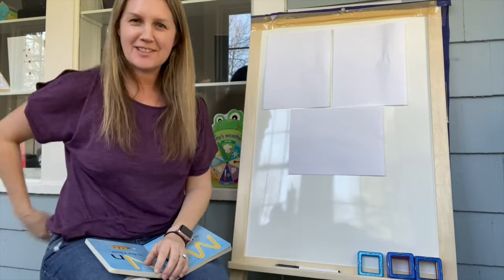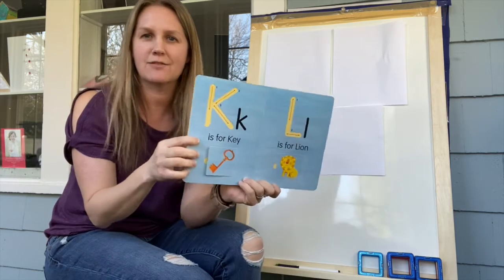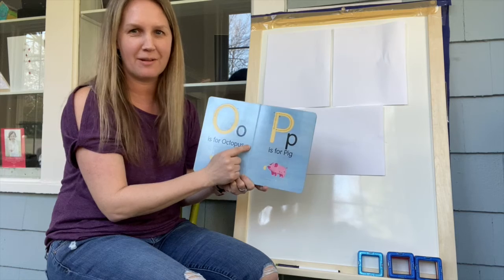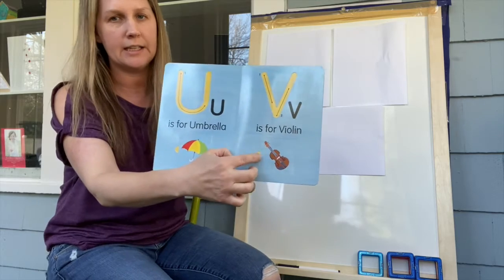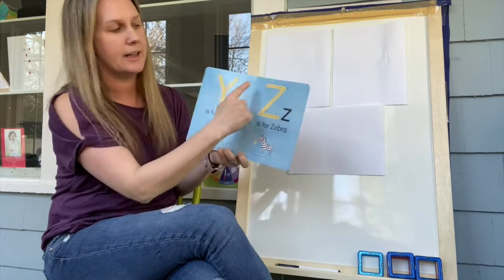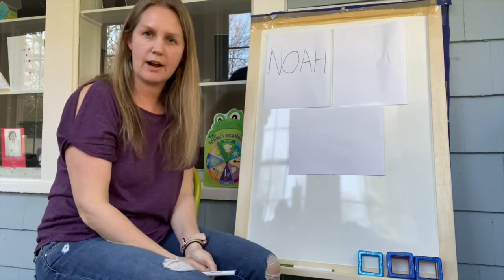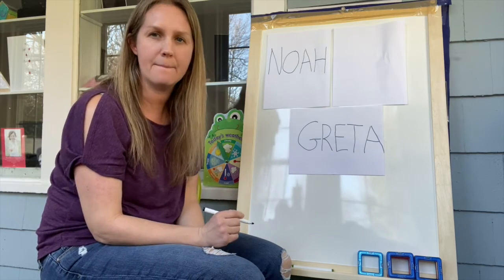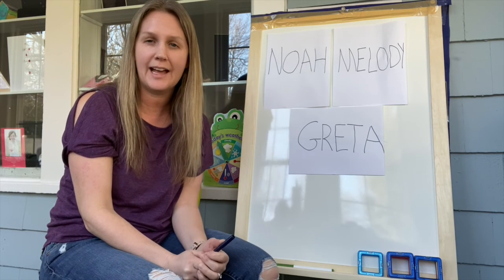Nursery 3's | Literacy with Ms Victoria | April 1, 2020